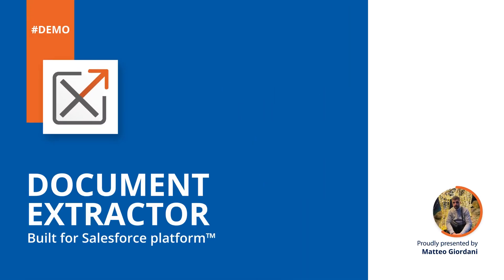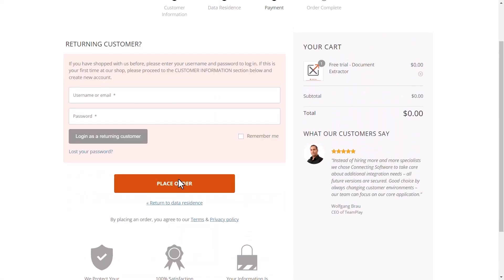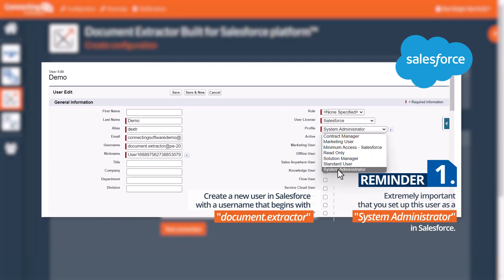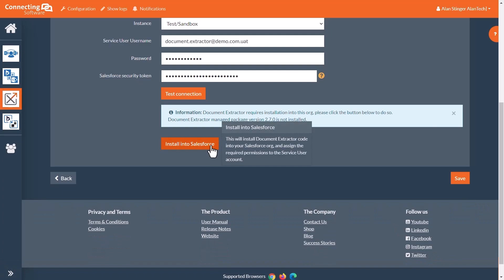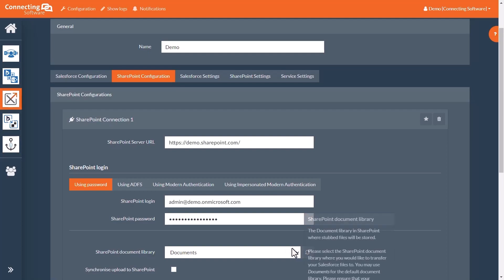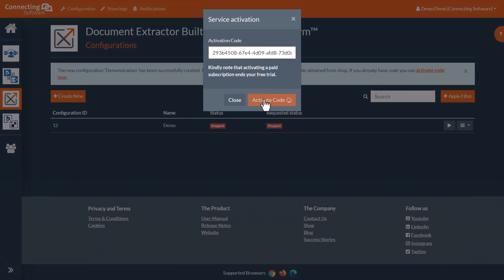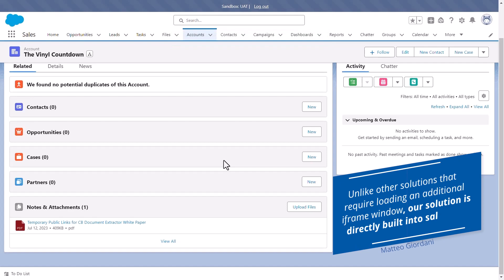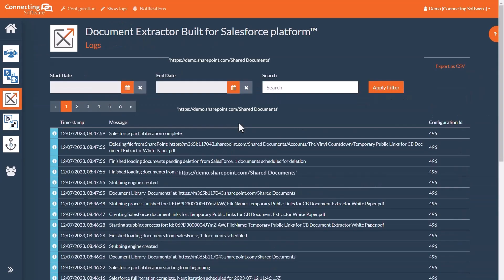Document Extractor Built for Salesforce Platform™ Registration & Demo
In this video, we showcase Document Extractor built for Salesforce platform. This is the solution to integrate your Salesforce org with SharePoint. It will:
◾ Place your Salesforce org’s documents in Microsoft SharePoint
◾ Create the corresponding folder structure in SharePoint
◾ Replace the documents in Salesforce with a link pointing to them in SharePoint

In this video, you will see:
-0:18 How to register for a trial - links below
-1:04 Before creating a configuration - details below
-1:45 Configuring the solution
-3:25 Activation
-3:58 Short demonstration of the solution in action.

After registration is complete, you will find yourself on the new configuration screen for Document Extractor.

Before creating a configuration, it is important to know three things:
1 - You will need to create a new Salesforce user with a username that begins with document.extractor
Note: Set up this user as a system administrator in Salesforce.
2 – Once you have the new user, you will need to request a new security token for that user
3 – We advise you to test the solution in a sandbox first before deploying it to any production environment, so we will be setting up in a Sandbox in this video

Once you have gone through these three aspects, you can fully configure and use the solution.

🔸 WHAT IS DOCUMENT EXTRACTOR BUILT FOR SALESFORCE PLATFORM™?

Document Extractor Built for the Salesforce Platform™ is the ready-to-use solution to move all your Salesforce documents to SharePoint.
Document Extractor supports:
◾ All SharePoint servers, on-prem and online, plus the Salesforce mobile app
◾ All Salesforce orgs with API access
◾ All default objects, such as accounts, contacts, leads, opportunities, quotes, orders, contracts, assets
◾ Any custom object you might have or might create

🔸 WHY SHOULD I CHOOSE DOCUMENT EXTRACTOR BUILT FOR SALESFORCE PLATFORM™?

▹ Cost-effective file storage - Get significant cost savings by storing your files in SharePoint

▹ Full control over where documents are stored - Stay in compliance with GDPR and other privacy regulations.

▹ Convenient access - Access your files in SharePoint from multiple platforms

▹ Custom configuration - Set the service to move the files you want when it is best for you

Document Extractor monitors documents in Salesforce accounts, contacts, or other objects, and email messages, and moves them to the appropriate folder structure in SharePoint.

In this demo video, you will see how the documents are moved within seconds from Salesforce to SharePoint while keeping the URLs of those documents in Salesforce.

Document extractor uses “Push notifications”, which means that the service handles new files uploaded to Salesforce immediately once they are uploaded. The service also uses “Full Scan Polling” as a backup method to ensure all documents are handled.

🔸 QUESTIONS?

🔸 MORE INFO ON DOCUMENT EXTRACTOR

▶ Document Extractor - Built for Salesforce platform™ - installing from AppExchange

▶ Salesforce Issues You Don’t Immediately Think of, and How to Overcome Them (blog article)

▶ SharePoint integration with Salesforce – all you need to know (blog article)